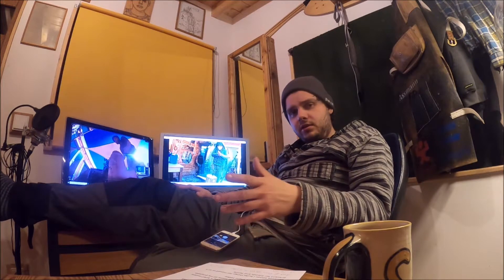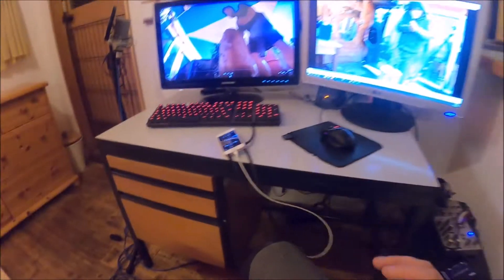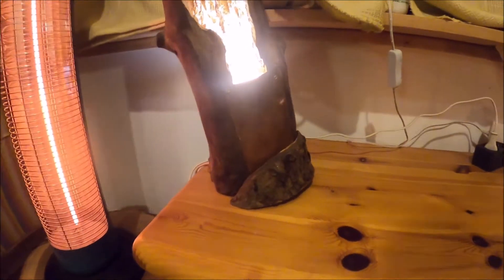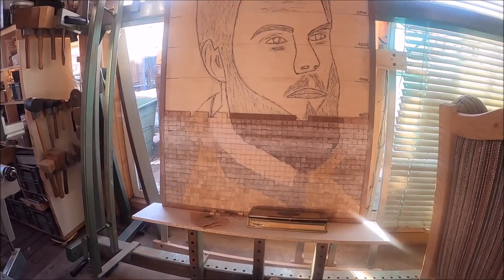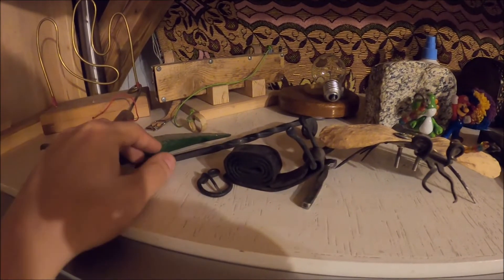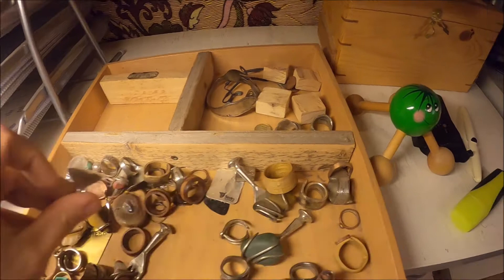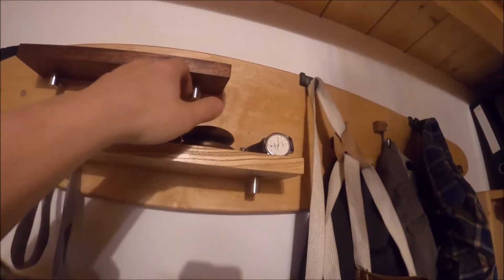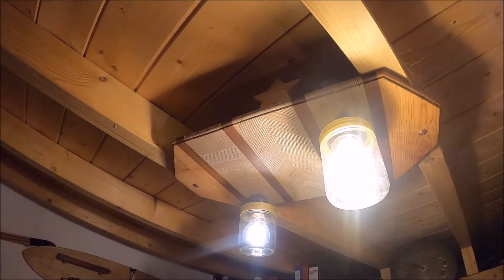It is hard to be a maker in winter... + Roomtour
The problem with cold winters...